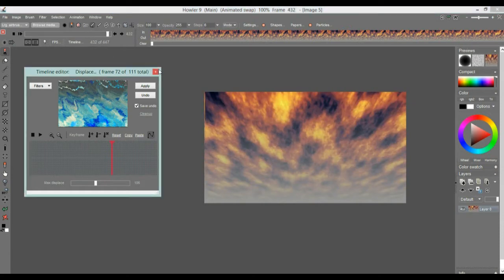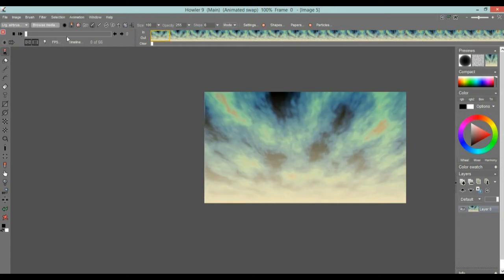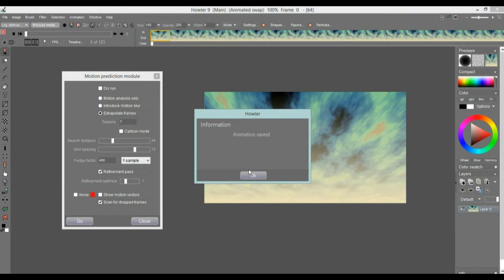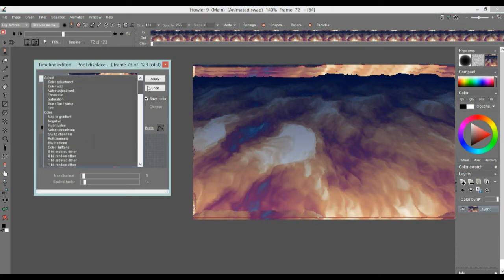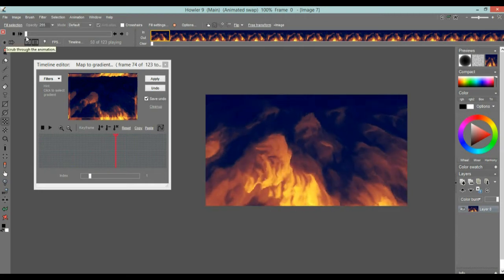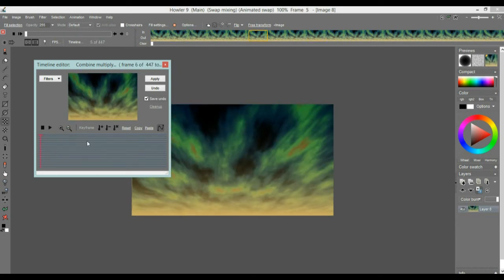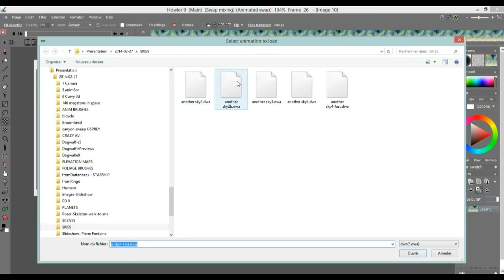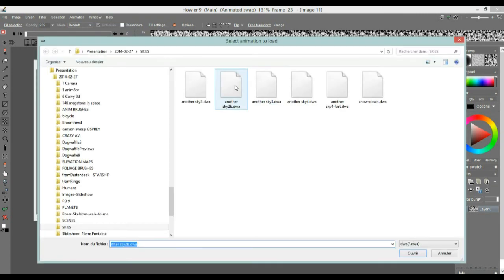fire in the sky